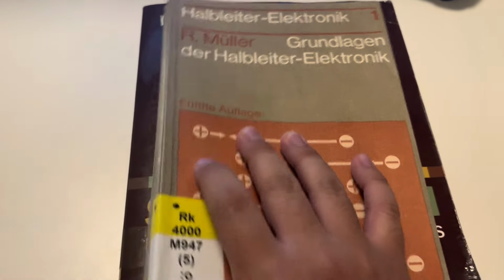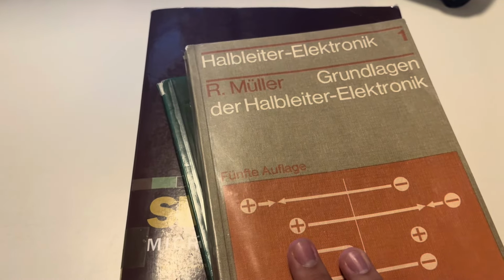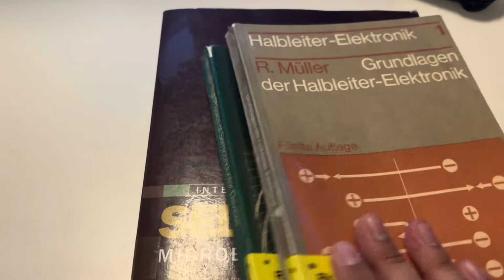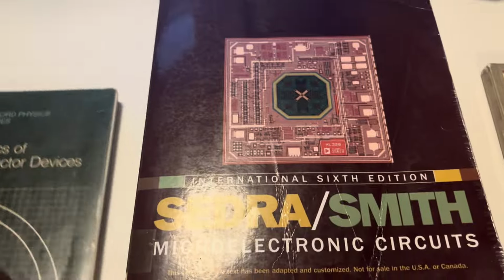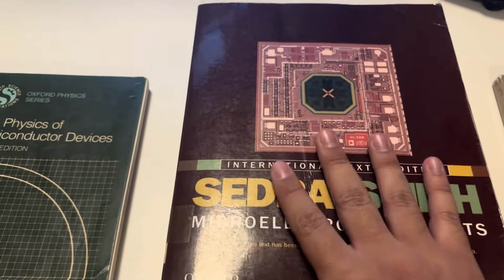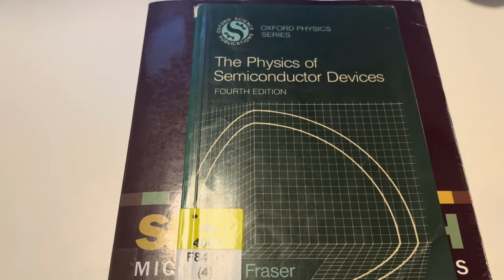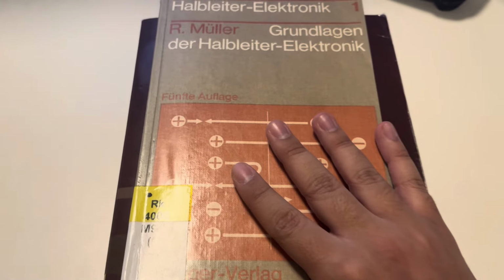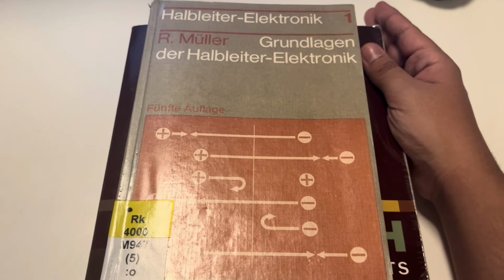The Physics of Semiconductor Devices | Book Review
A short review on the microelectronics book “The Physics of Semiconductor Devices” by D. A. Fraser, fourth edition, published by Clarendon Press - Oxford.